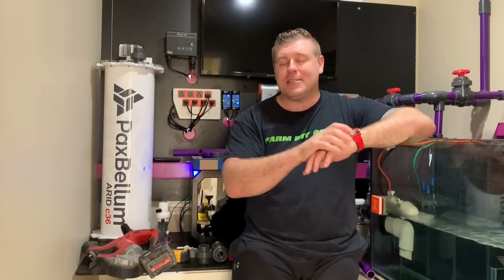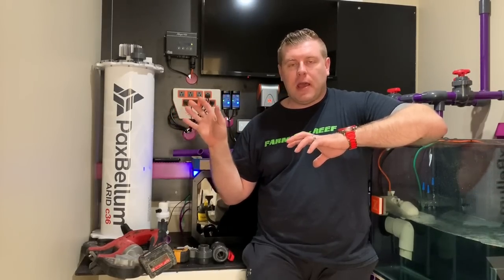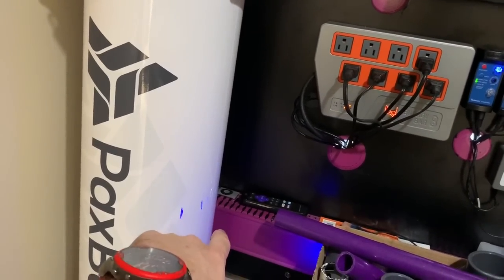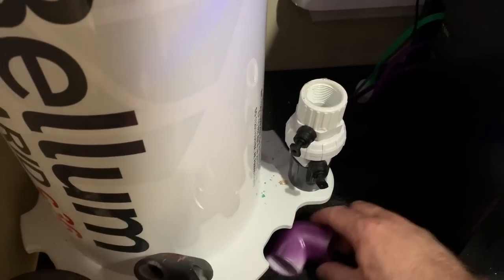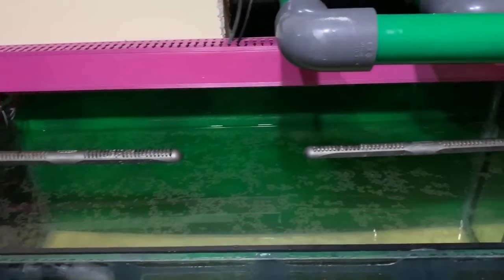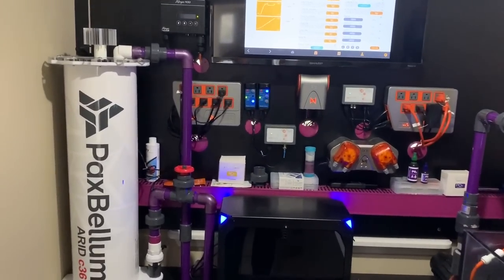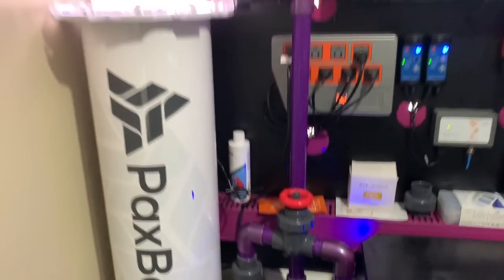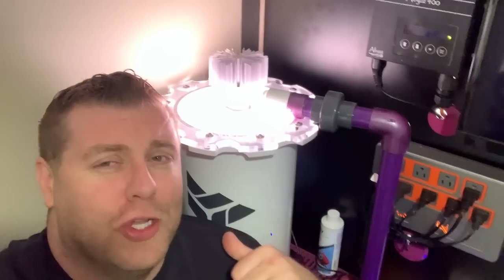PaxBellum ARID C36 Install on 600 Gallon Reef Tank THE HULK Update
Here is a quick video about a really cool innovation now available for all Pax Bellum ARID Algae